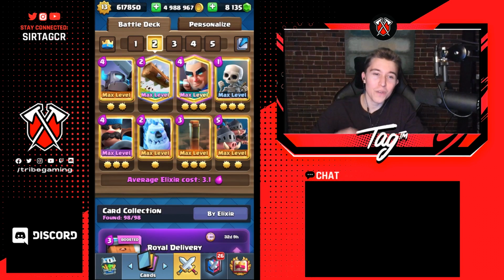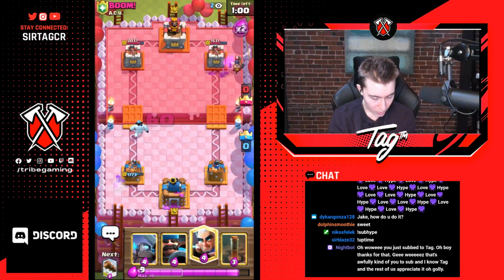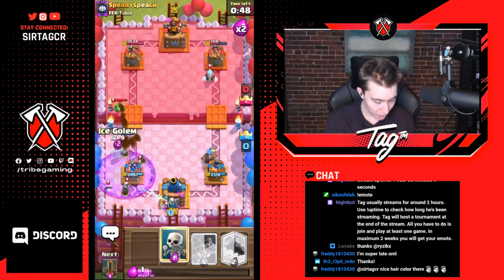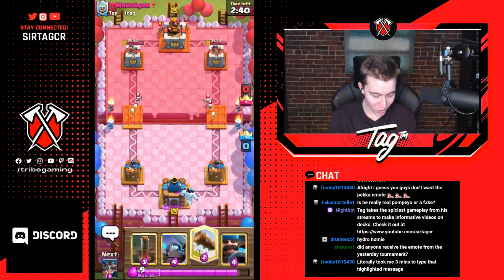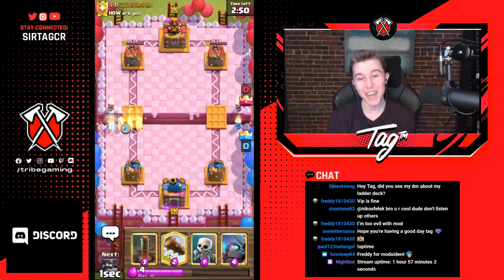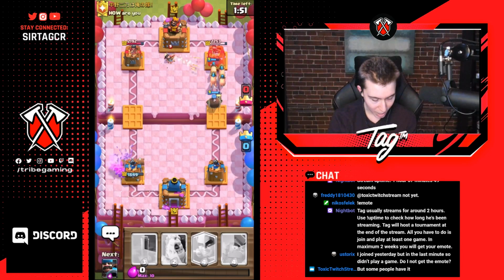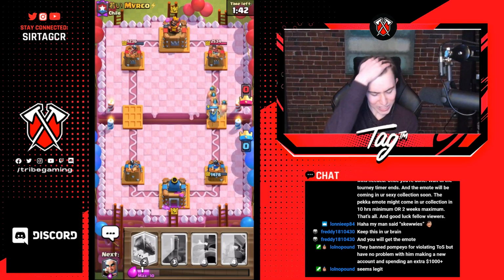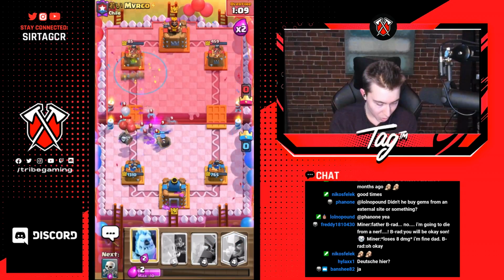91% WIN RATE! CURRENT BEST DECK IN CLASH ROYALE!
Current Best Deck In Clash Royale | SirTagCR - Clash Royale

In this clash royale best deck video, I showed the clash royale royal hogs deck with the highest win rate right now! I have a 91% win rate with this clash royale best royal hogs deck. It's near impossible for your opponent to break through your hunter and mini pekka deck defenses, while your clash royale magic archer deck proponent pierces through and damages their tower. This clash royale best magic archer deck has the clash royale royal hogs earthquake deck proponent as another win condition as well! This clash royale cycle deck is one of the best cycle decks in clash royale; overall it is the current best deck.